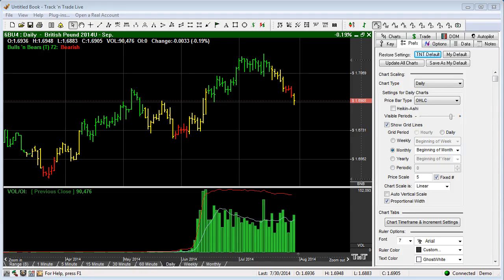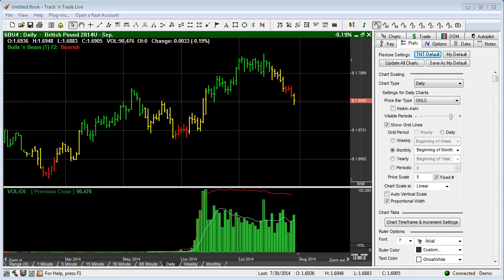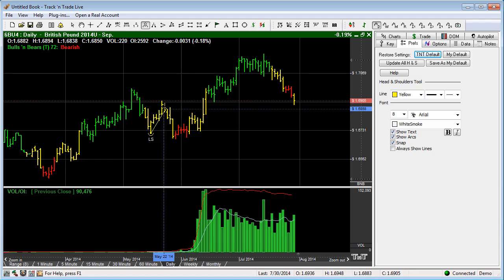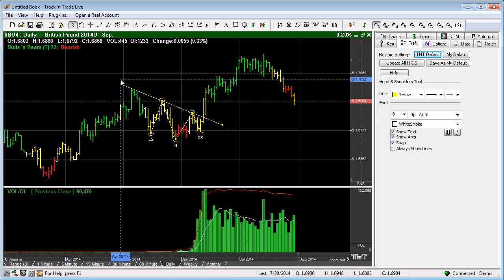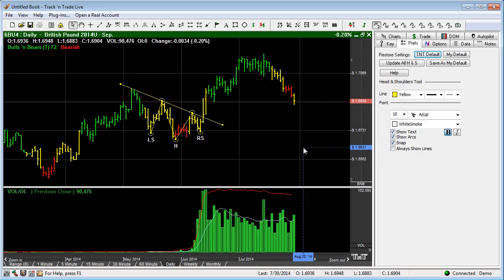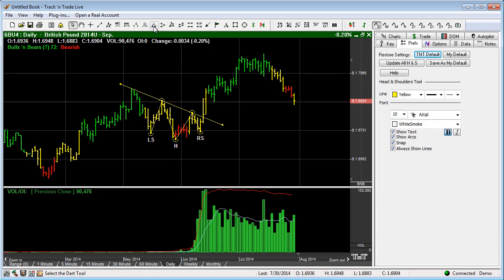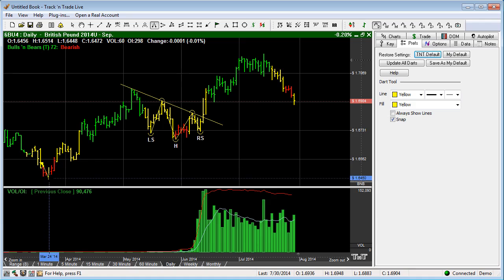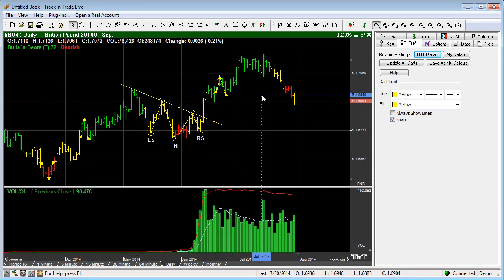Head & Shoulders and the Dart Tool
How To Use and adjust the Head & Sholders and the Dart Tool within Track 'n Trade Stocks, Futures, and Forex